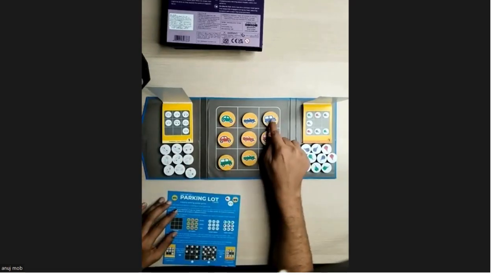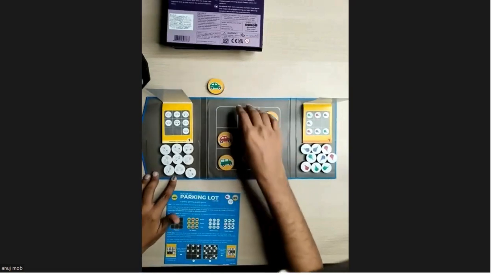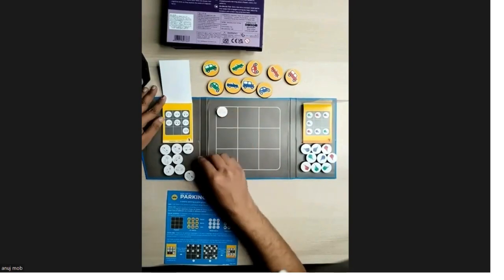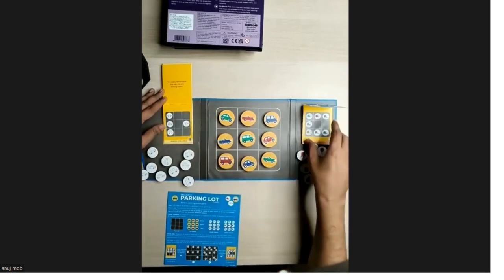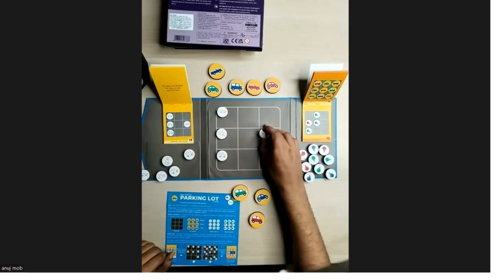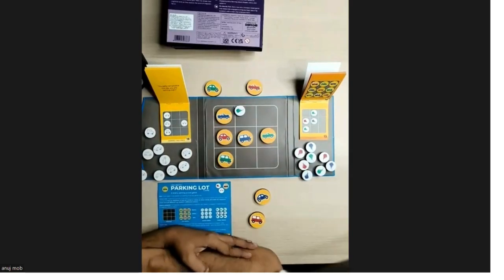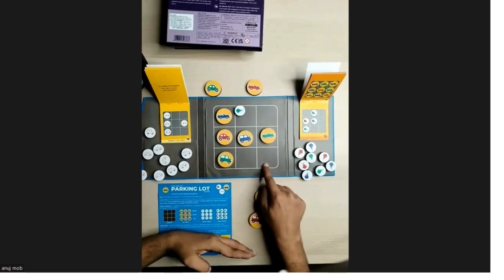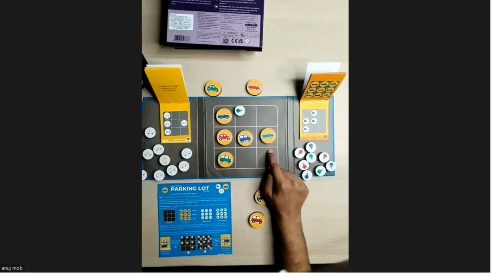Magnalogix Virtual Training